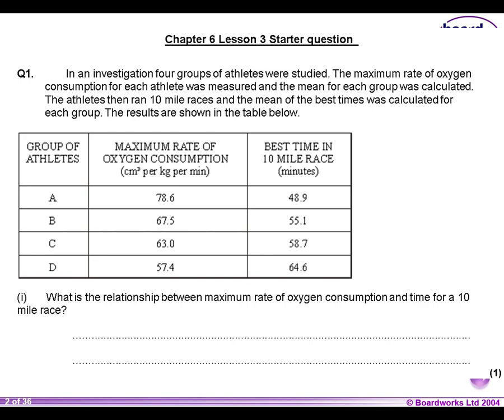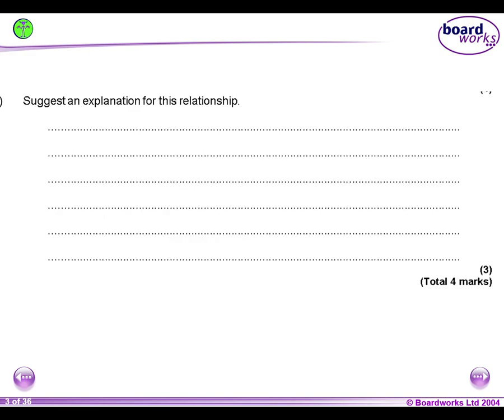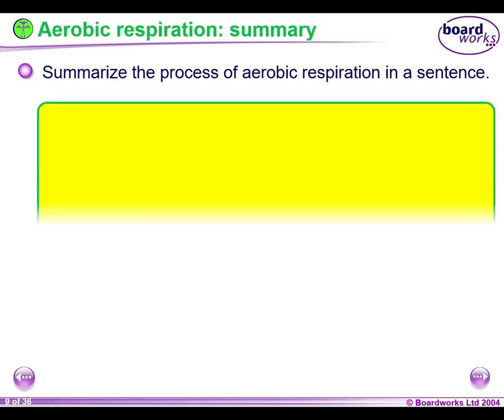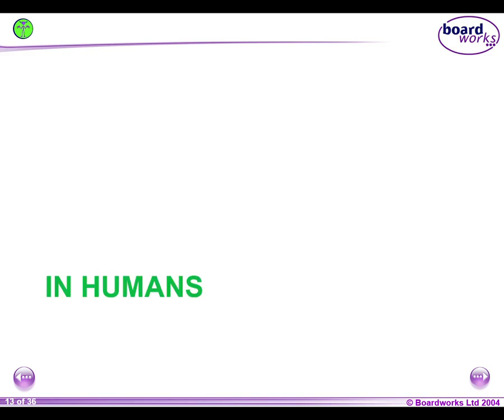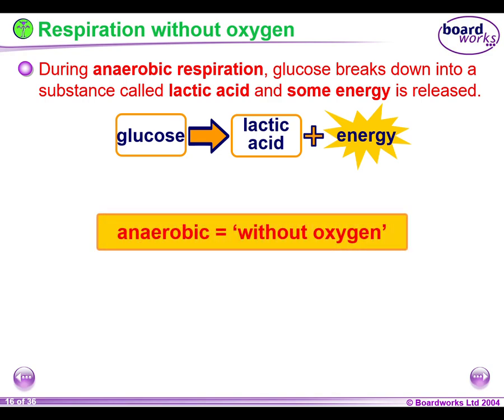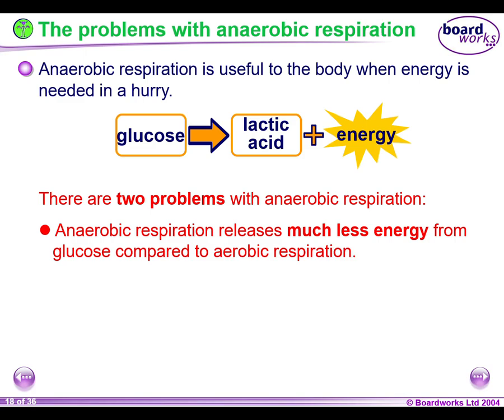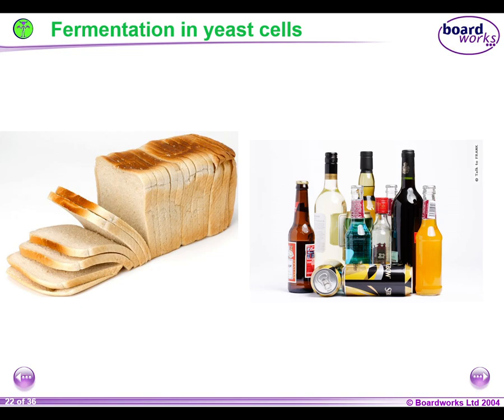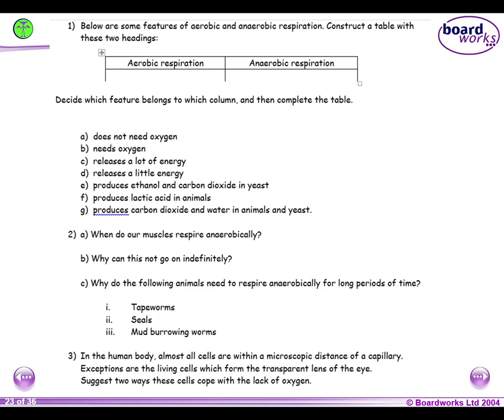Anaerobic Respiration for Year 10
A lesson for GCSE students from Miss Dickenson about anaerobic respiration.